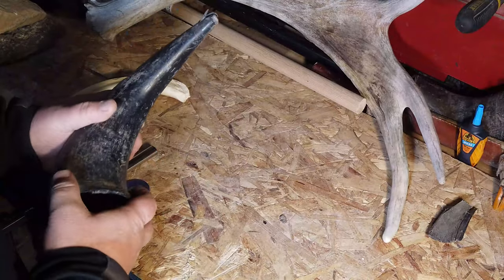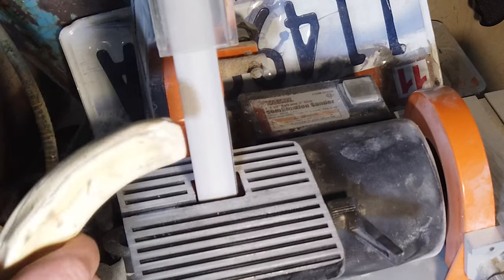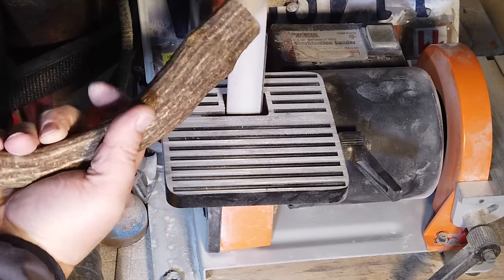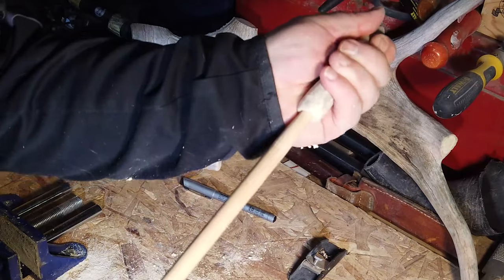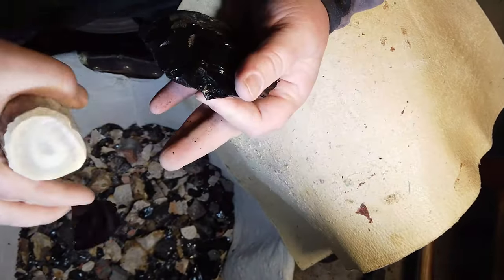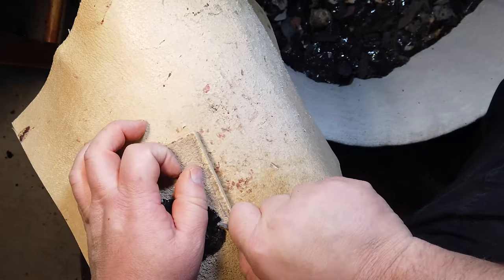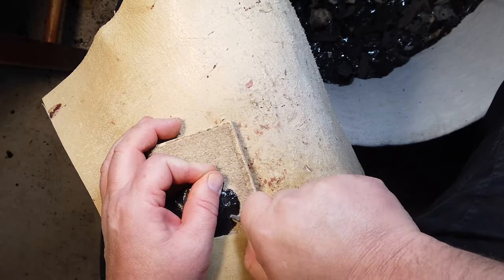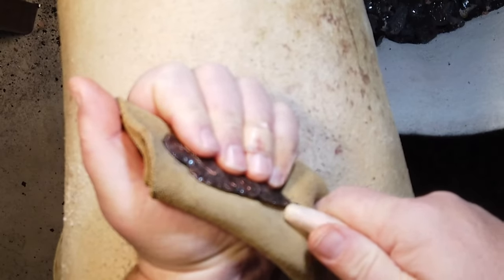New Tools for Arrowheads and EDBO Experiments in Knapping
Time to build a few new tools to try during the coming year and I spend some time using EDBO23's Silly Putty method.